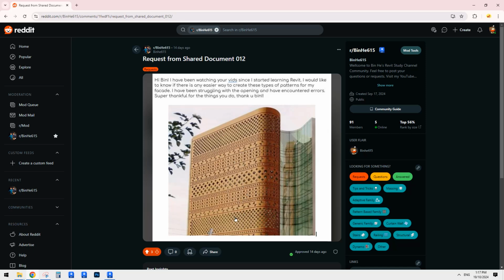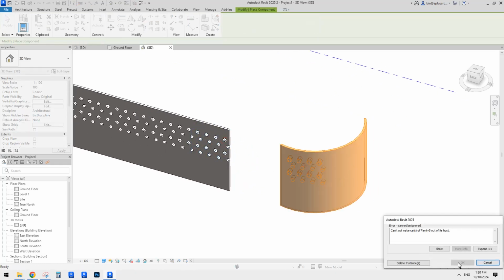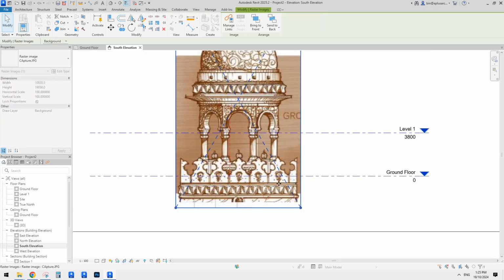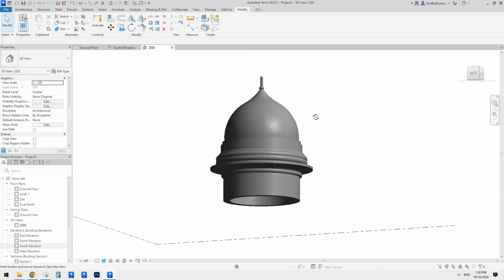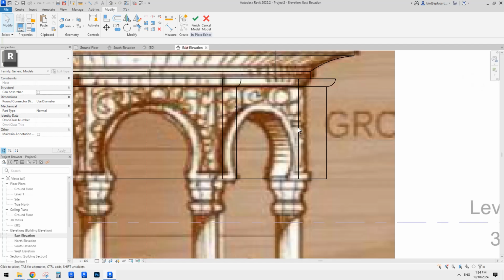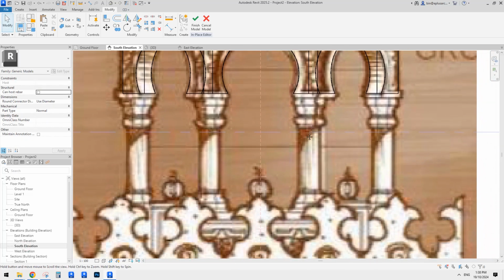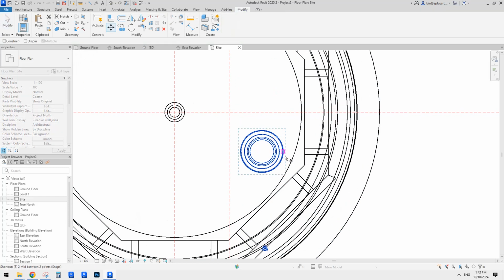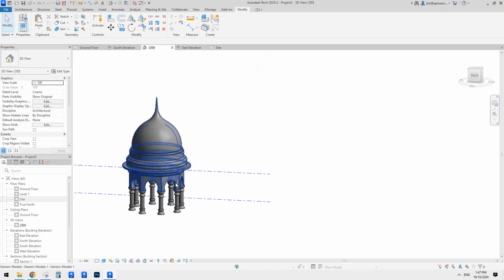24066 - Finish up the requests from the Shared Document - Face Based Void Faily and GRC Dome Model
Finally finished all the requests from the Shared Documents. Let's now focus on those in Reddit.